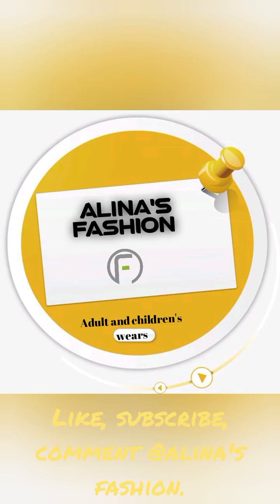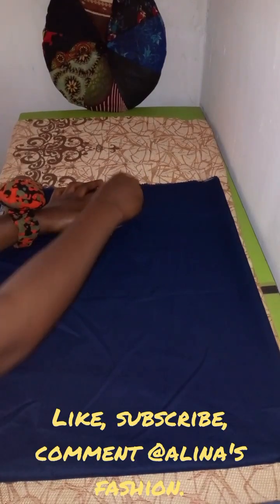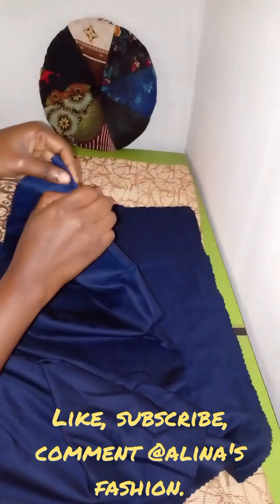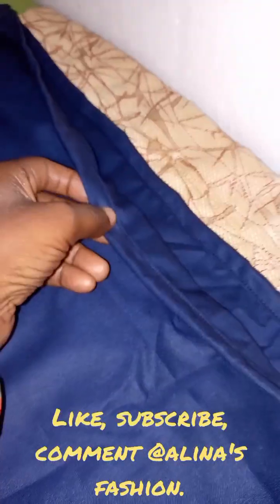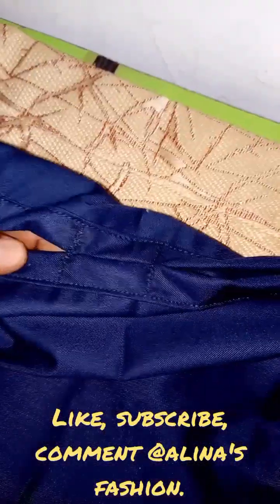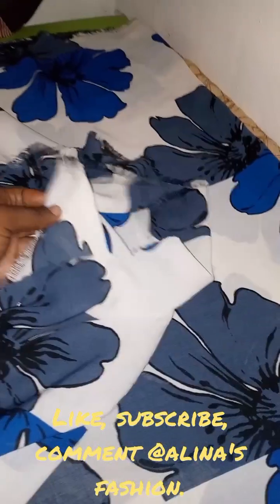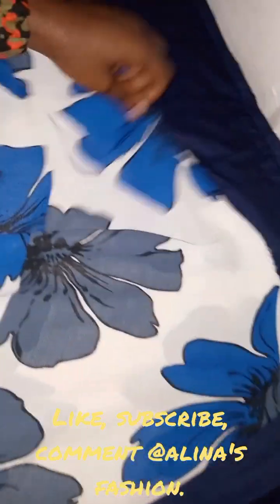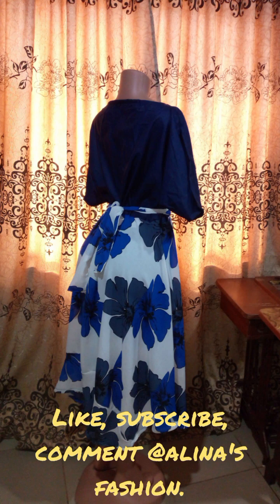Frill frock cutting and sewing@Alina'sfashion#frillfrock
HELLO EVERYONE, hello my to those just seeing us👋, we are Alina's fashion 🥰, we freely teach you how to cut, sew, and repair your sewing machine.

This video is one unique video on how to cut and sew a frill frock, beautiful, elegant and classic.